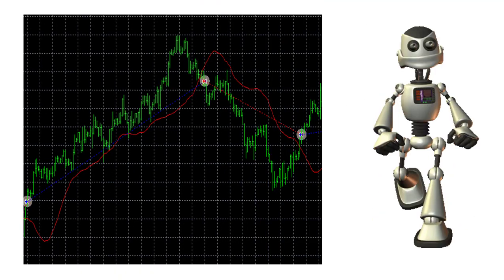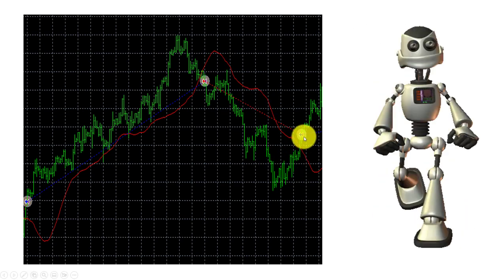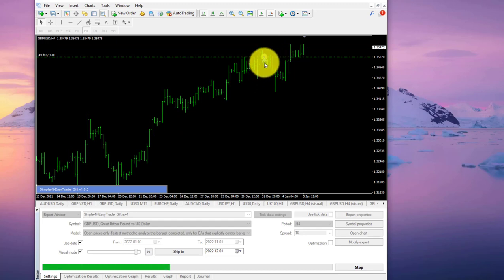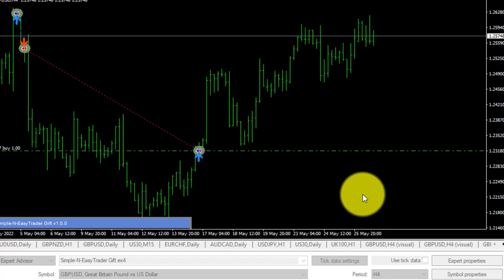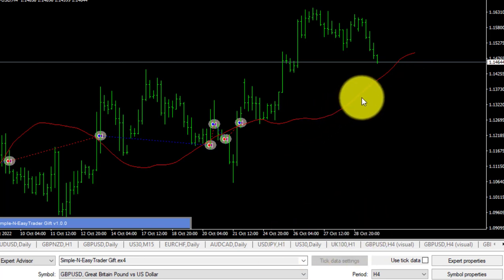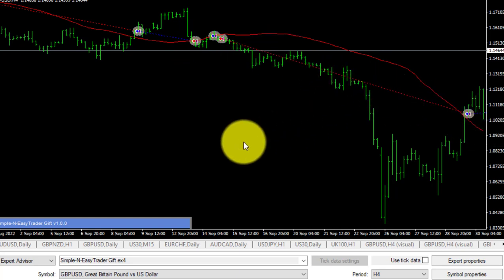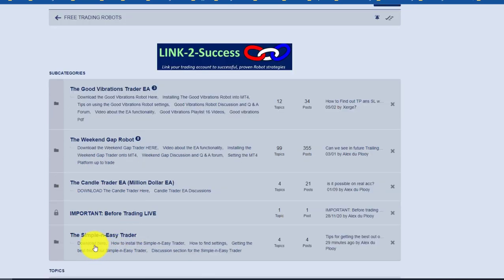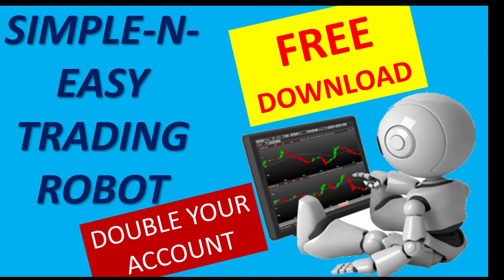The Best Free Trading robot in the Whole World. Simple and Easy. See it in action. Download it today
Link your account to success and start making money!

Forex Trading can be very challenging for beginners. Even experienced traders using a trading Robot to trade FTMO or proprietary trading on MetaTrader 4 or Metatrader 5 need to develop unique personal Forex trading strategies, such as scalping strategies for live forex trading the forex market. Finding Trading accounts using safe and the best Forex Brokers is also a major challenge. Trading videos on the Expert4x channel, like the one above, help traders with this process.